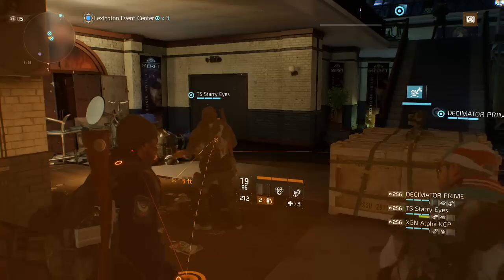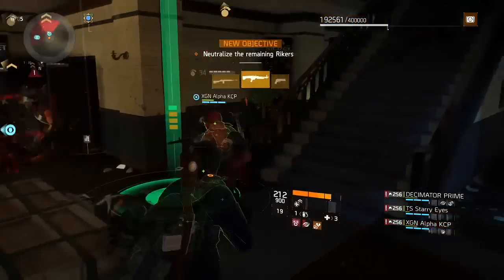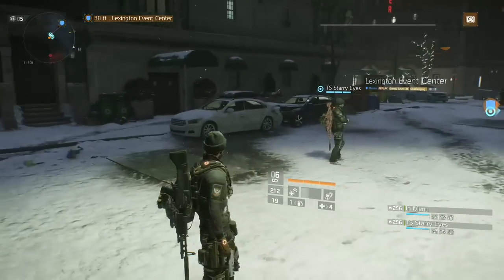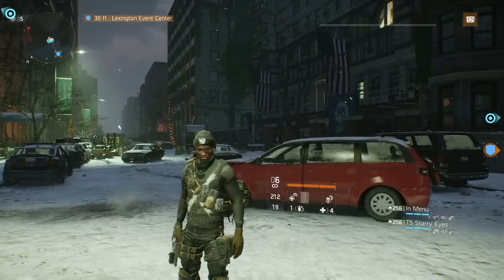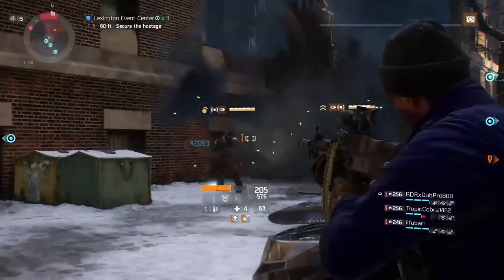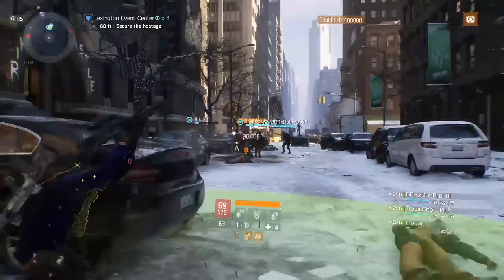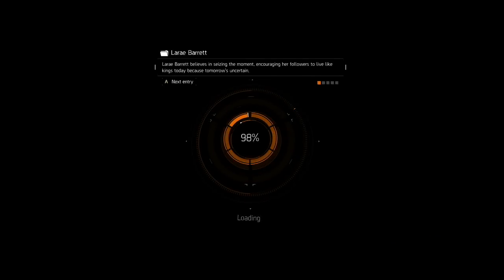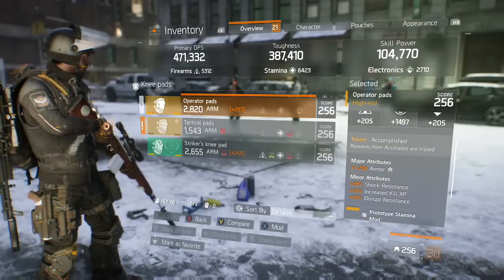Division best Tips for farming Barret's Bulletproof Vest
In todays video, I go over some great tips for farming Barrett's bulletproof vest that'll work for farming ANY named gear, including a little known tip that will optimize your farming potential.